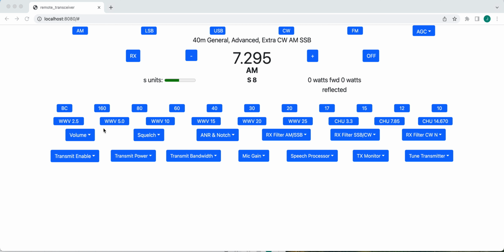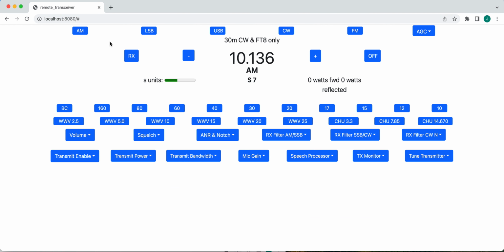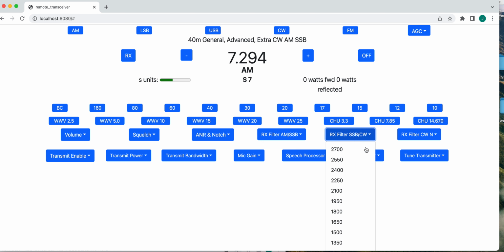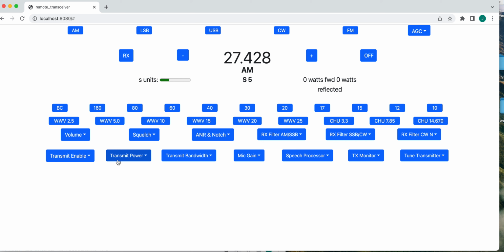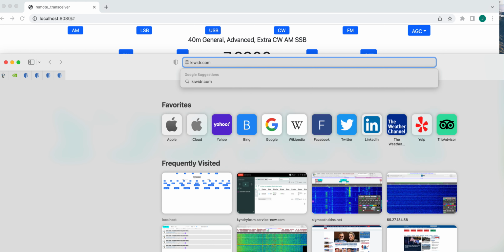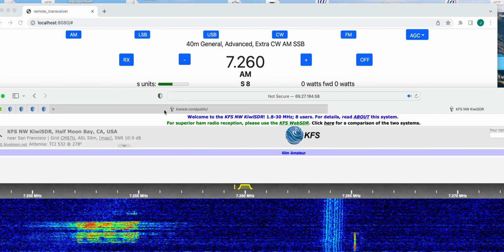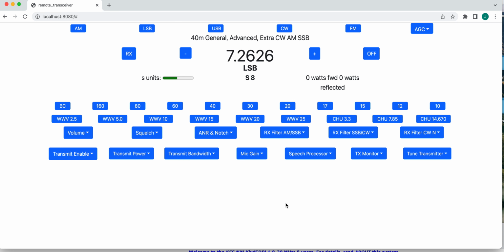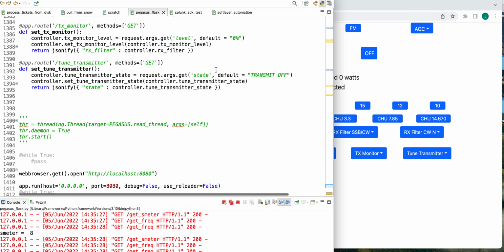Ten Tec Pegasus Python3 Flask program Tuning resolution Demo & AM, FM, CW, LSB, USB demo to KFS SDR